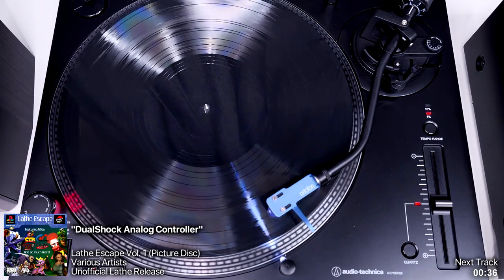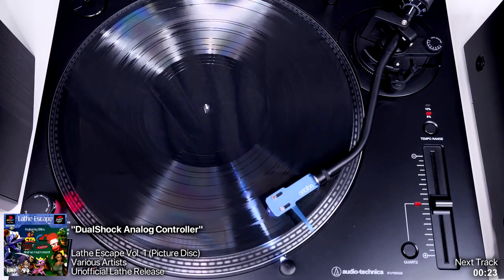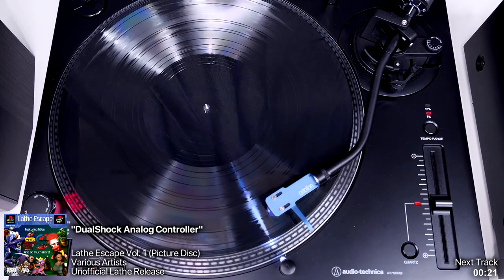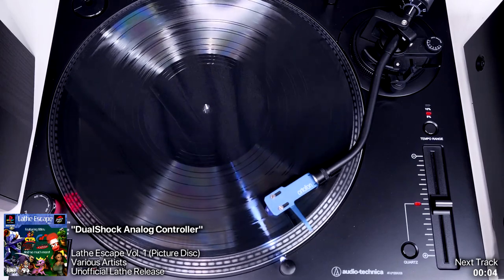Lathe Escape Vol. 1: Side B (Picture Disc) | Vinyl Rip (Unofficial Lathe)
My videos will always be free, but it takes a lot of time and energy to create this content and showcase my record collection on YouTube on a regular basis.  A tip goes a long way, and lets me know that you appreciate the hard work that I do.  Thank you!

For optimal playback quality, please make sure to watch my videos in the highest quality settings available

The cartridge on my turntable is an Ortofon 2M Blue

Turntable audio is recorded via USB with Adobe Audition, where it is exported as a 16-bit FLAC

Talk to me! Got any questions or comments? Check me out on my various social platforms: